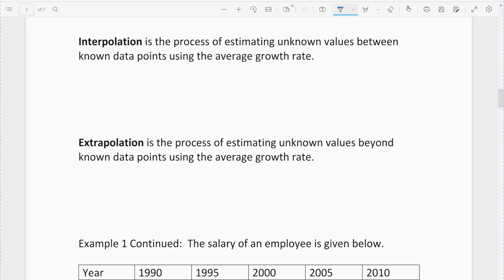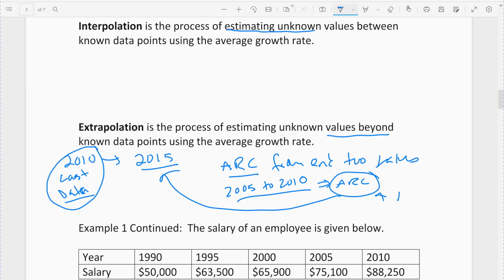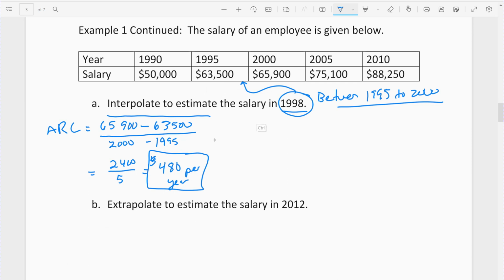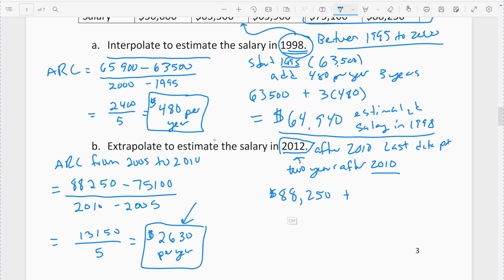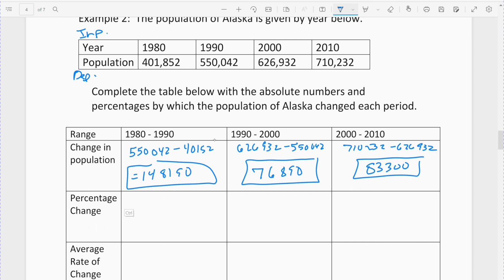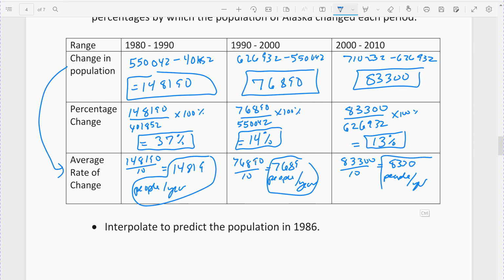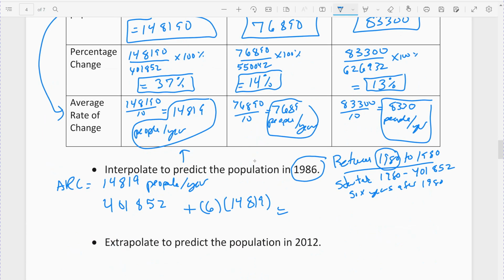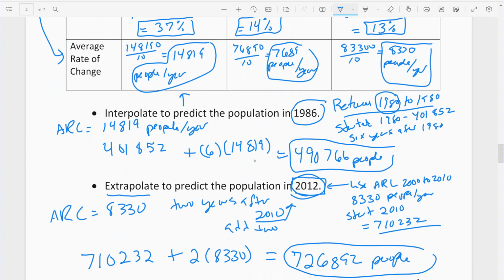Section 2.1 Video 2 interpolation and extrapolation